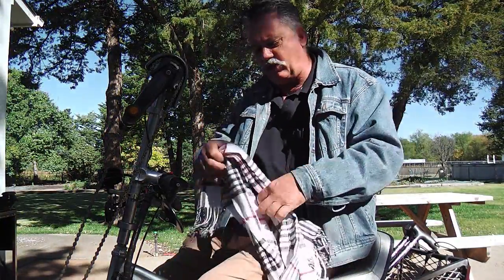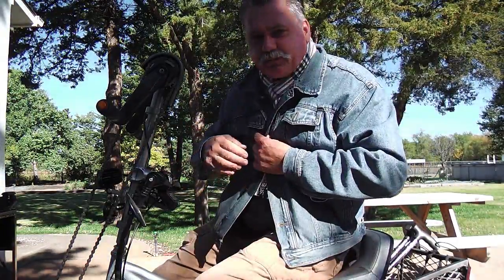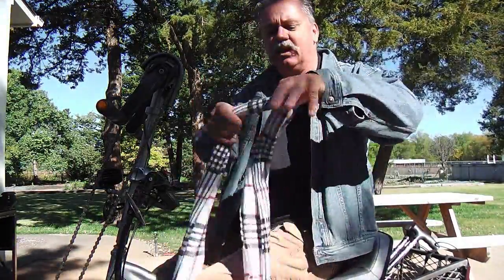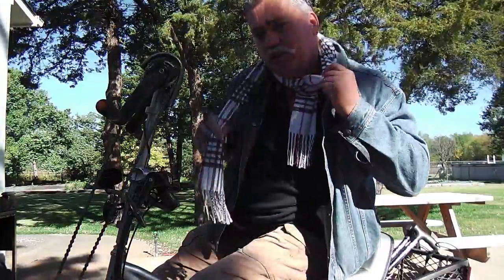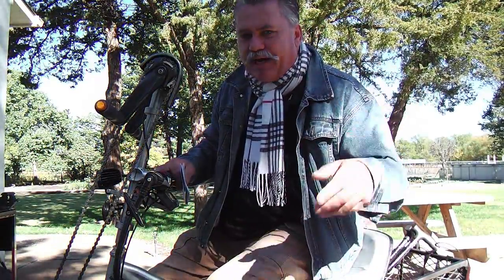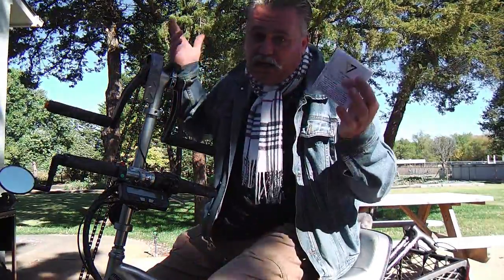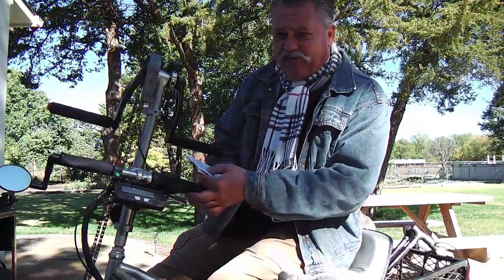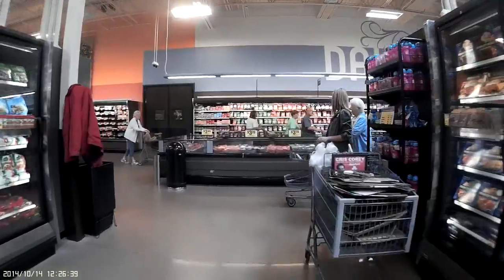Two Methods of Manly Scarf Tying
Christian Livingstone demonstrates two methods of scarf tying for men. He points out how much he likes the updated method for when he’s traveling swiftly in colder weather on his home-built, electric handcycle. His ActionCam mounted discretely atop the handcycle captures his travels into a grocery store, which includes fun interactions that occur while wearing the scarf that’s tied in the manner described. There’s a bit of Christian Anarchist and Existentialist commentary during a few short segments. And, of course, women are free to utilize either of these methods of scarf tying for functional or fashion reasons, without an irrational fear of magically seeming to be made "manly" just because that's what  I'm calling these methods of scarf tying. Ha, ha, ha...